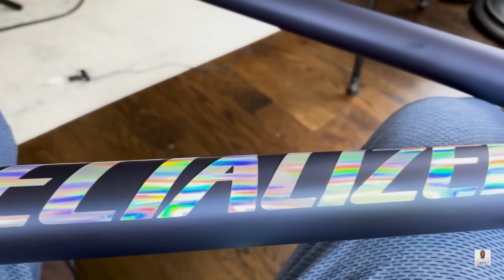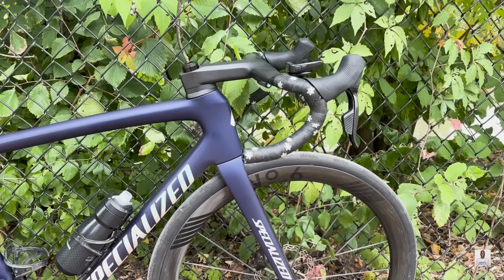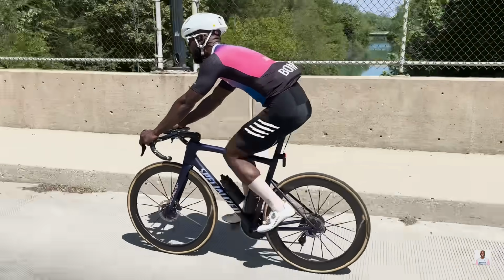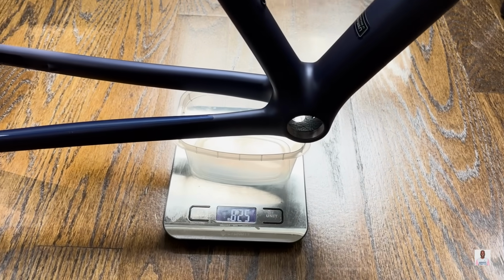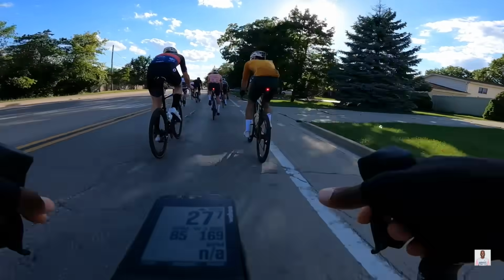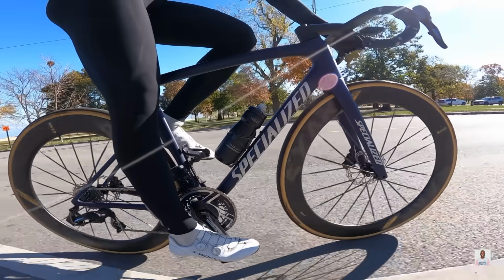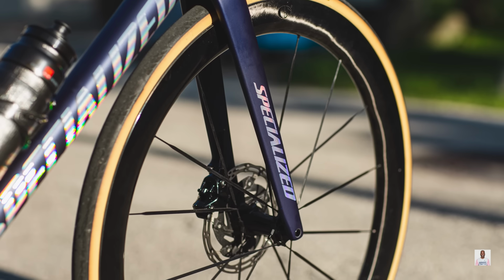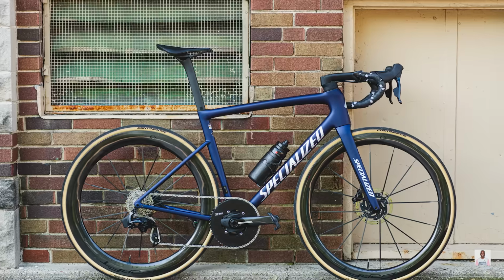Tarmac SL8 Pro Long Term Review - Change of Heart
Camera Gear:
Canon EOS 5D Mark III, GoPro HERO9 Black, Insta 360 GO 2
Lenses:
Canon 35L, 85L, 100mm Macro, 70-200 L 2.8 II

Frame: Tarmac SL8 Pro 56
Wheels: Magene Exar DB607 Pro
Groupset: Sram Force eTap D2
Handlebars: EXS Aerover
Power Meter: SRAM RED Spider
Tires: Continental GP5000 28c
Saddle: Selle Italia SLR Boost
Pedals: Look Keo Blade Ceramic Gen 2
Bartape: Supacaz
Frame Decals: Speedy Decals
Rotors: Galfer Wave